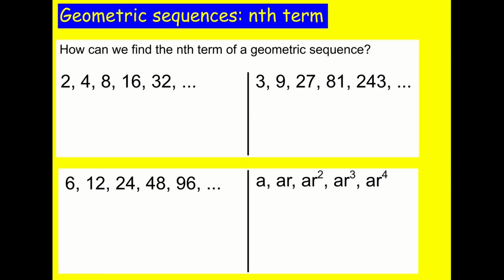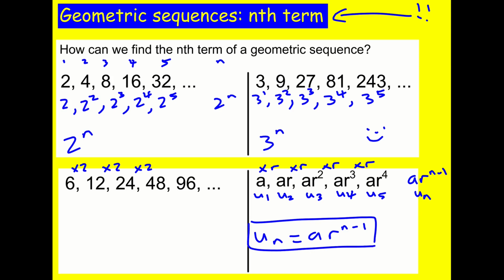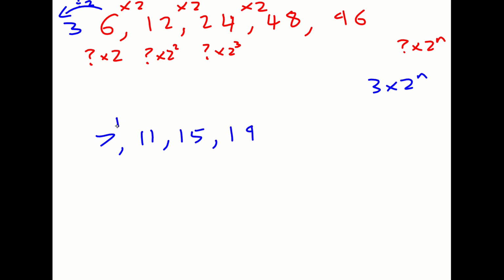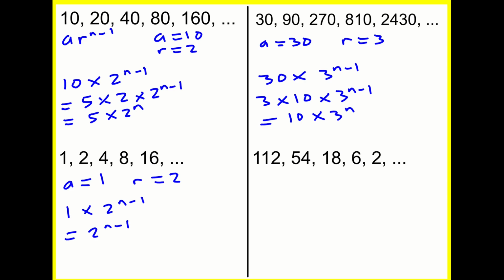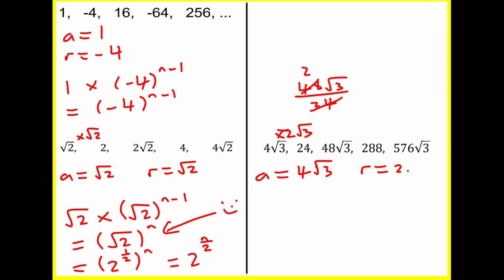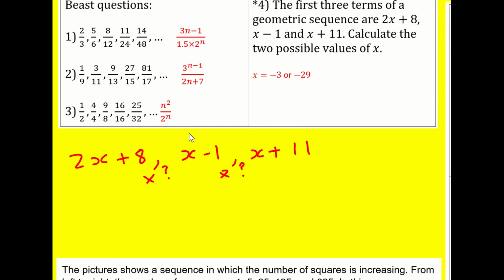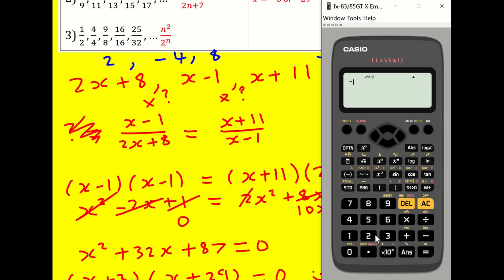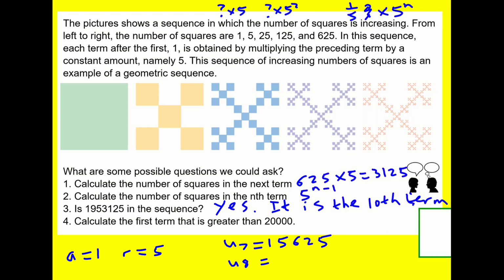nth term of geometric sequences